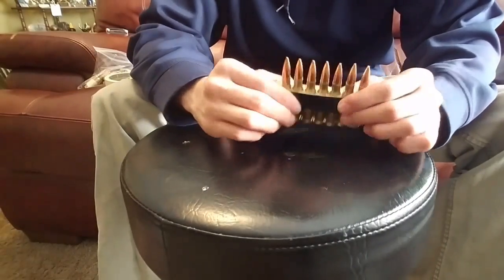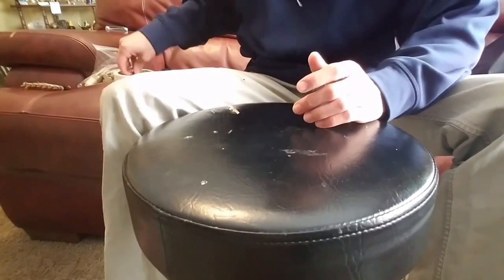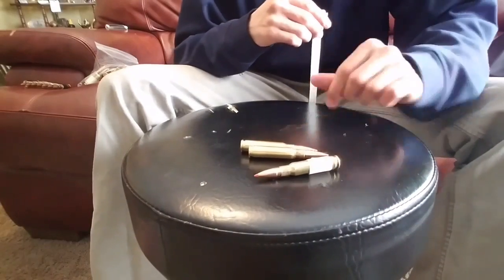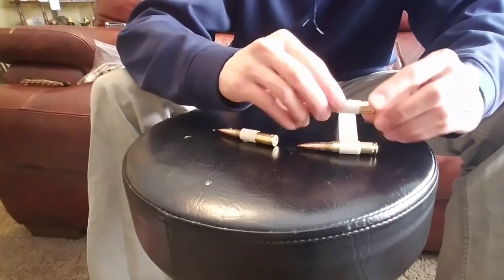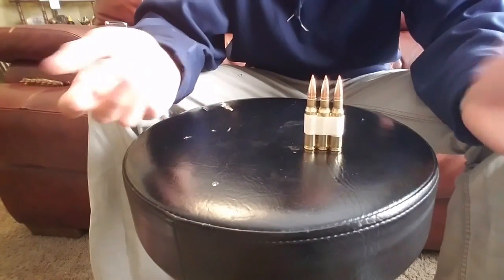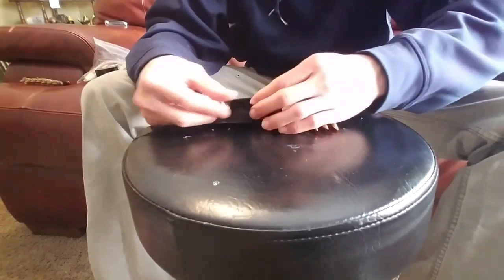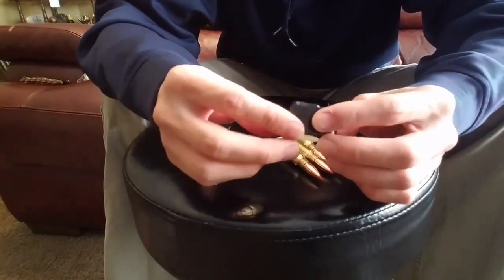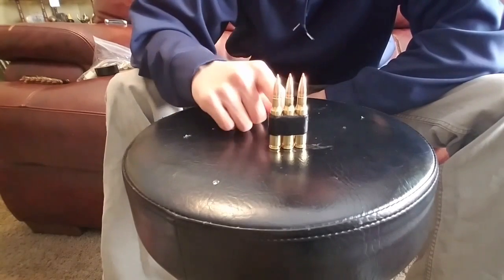How to make a Case, Cartridge, Shell Holder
I show you how to make a simple and very effective cartridge holder, for any type of cartridge using fire arm.

Materials:
Masking Tape
Electric or Duct tape

Questions or comments welcomed.